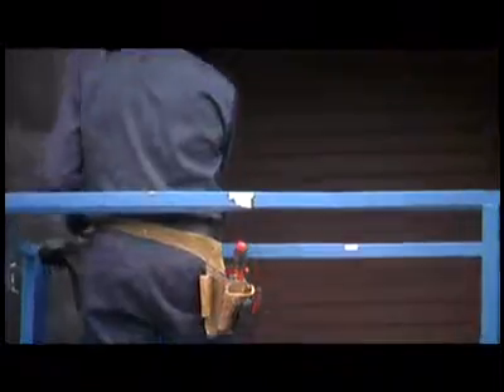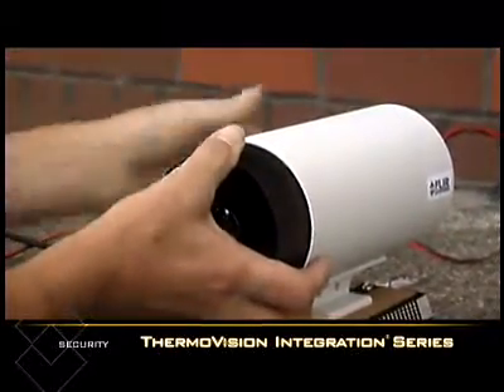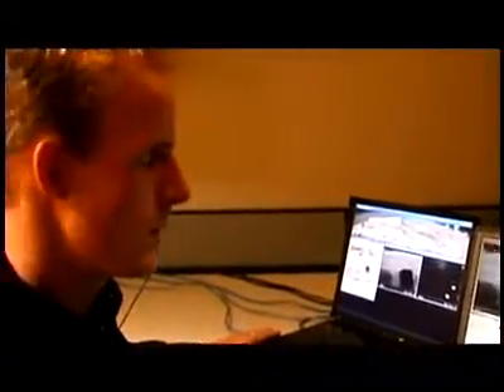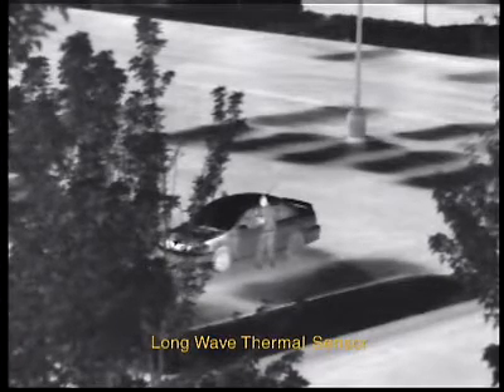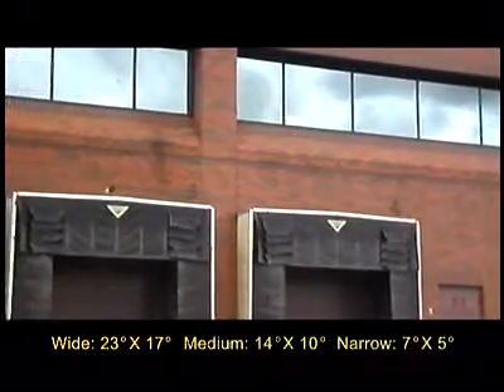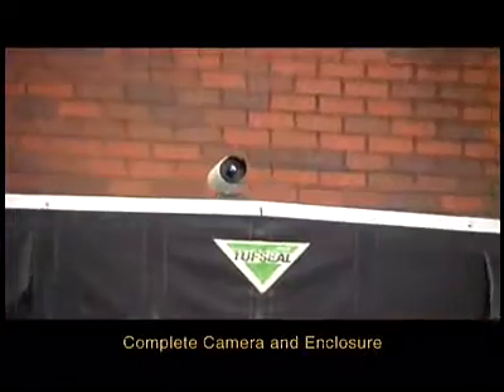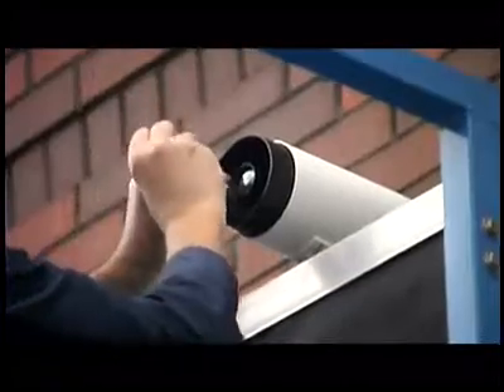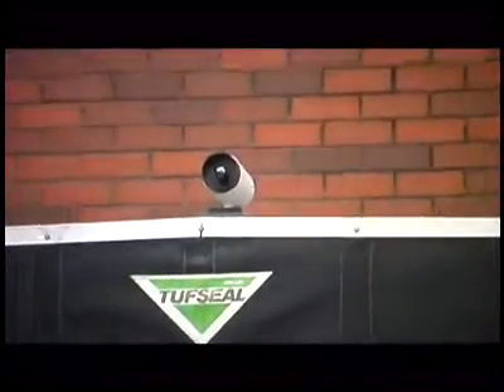ThermoVision TVIS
Peiport Scientific Limited
Thermal Imager
Thermal imaging products
Night Vision